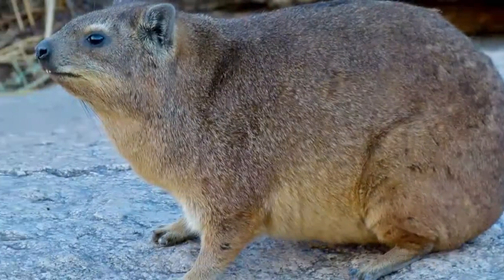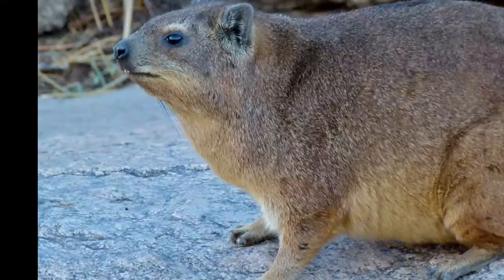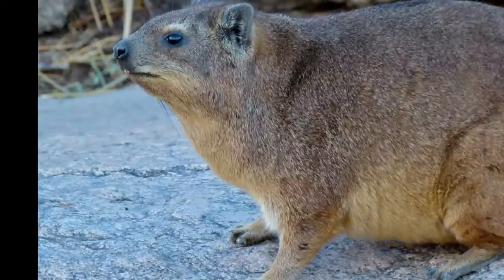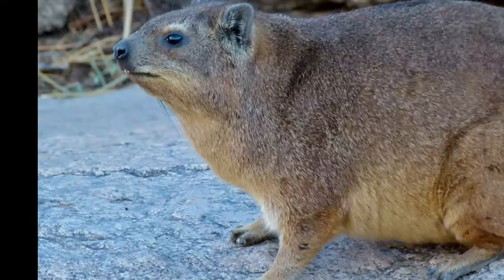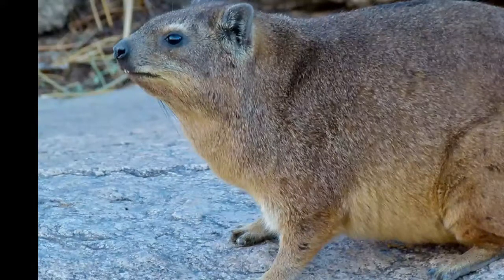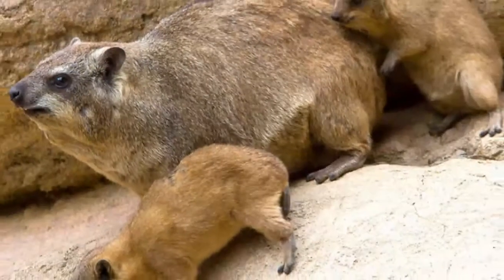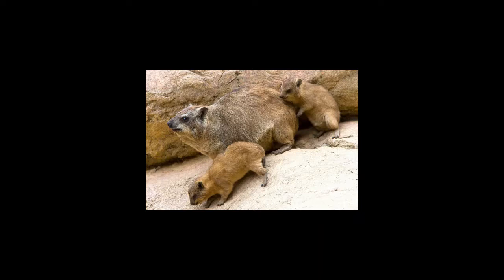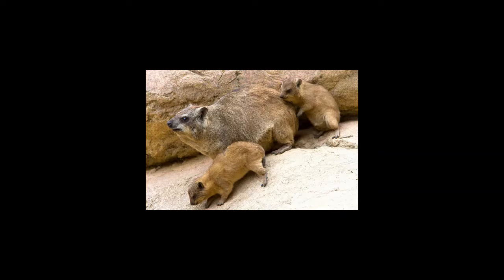Rock hyrax Facts Interesting Facts about Rock hyrax Facts about Rock hyrax